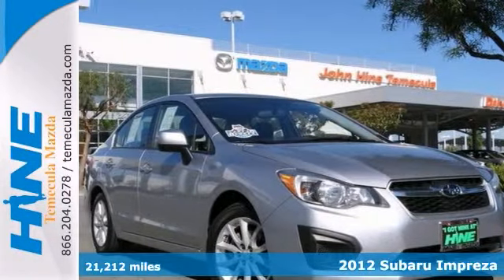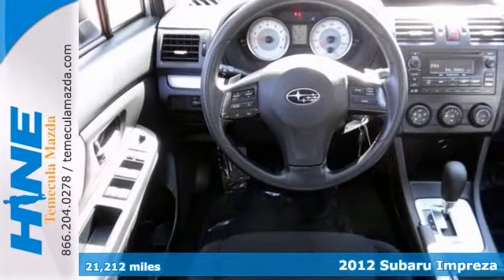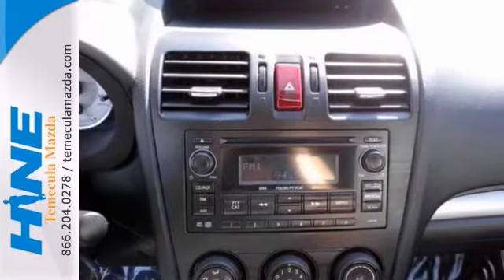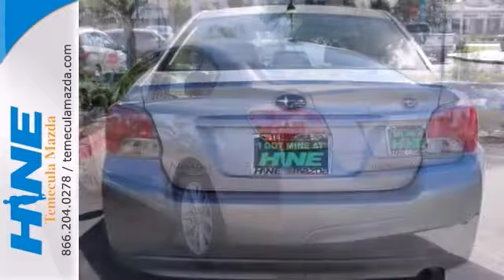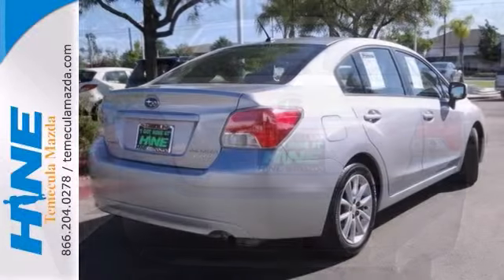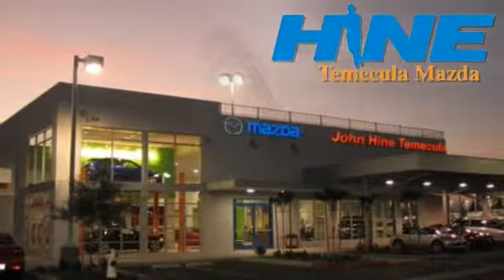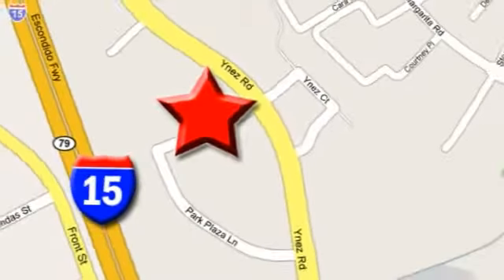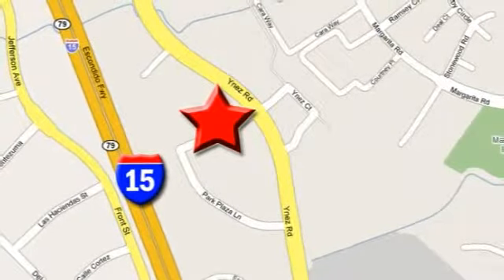2012 Subaru Impreza Temecula CA Riverside, CA 6660P - SOLD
Year: 2012
Make: Subaru
Model: Impreza
Engine: 2.0L DOHC
Color: Silver
Interior: Ivory
Mileage: 21212
Stock #: 6660P
**ONE OWNER- STILL UNDER FACTORY WARRANTY- ALL SERVICES ARE UP TO DATE AND COMPLETED ** with Alloy wheels, Bluetooth Wireless, Heated Exterior Mirrors, Power windows, and Remote keyless entry. Pampered! Only 21k Miles! ALL OUR NEW AND PRE-OWNED VEHICLES COME WITH COMPLIMENTARY NITROGEN THAT IMPROVES FUEL ECONOMY - Thank you for visiting another VALUE CERTIFIED Temecula Mazda Subaru online listing. VALUE CERTIFIED listings are exclusive to Temecula Mazda Subaru. Our VC vehicles are each hand selected to be only the very best. Every VC vehicle has been thoroughly reconditioned starting with a 150 point inspection and ending with a superior interior and exterior professional detail. All VC vehicles have a piece of mind clean CARFAX and all major services have been completed. Finally, all VC vehicles have been priced well below Kelly Blue Book Retail so you can enjoy the savings right away. Looking for a brilliant deal on an outstanding-looking 2012 Subaru Impreza? Well, we've got it! This superb, one-owner Impreza, with grippy AWD, will handle anything mother nature decides to throw at you during one of her bad days at work. It is nicely equipped with features such as Alloy wheels, Bluetooth Wireless, Heated Exterior Mirrors, Power windows, and Remote keyless entry. We specialize in low mileage, great condition vehicles Value Priced well below KBB Retail and the competition. Our vehicles are fully reconditioned, clean Carfax's and all major services that are due are completed. Our Sales Consultants are in the top 1% in the nation in Customer Satisfaction. You will see and feel

Address:
42050 DLR Drive